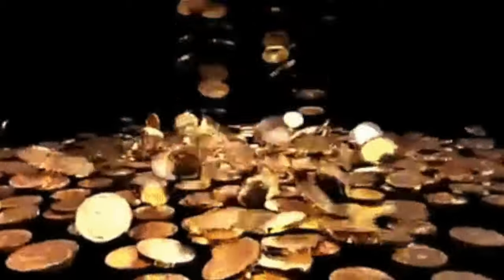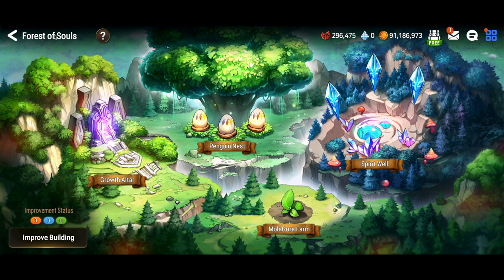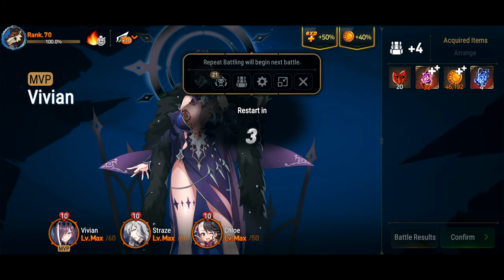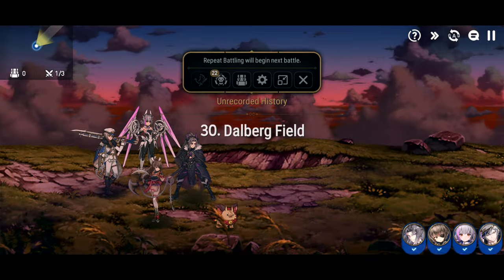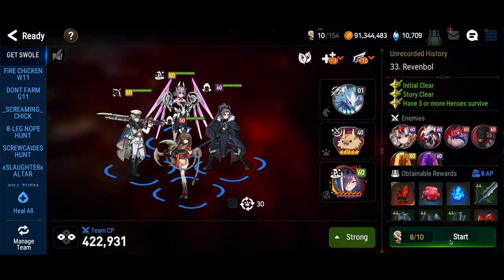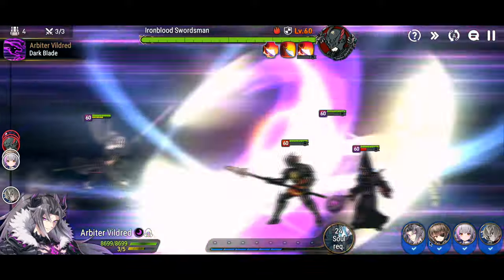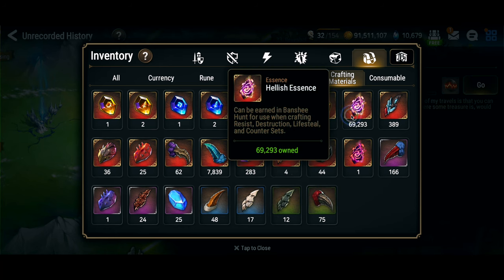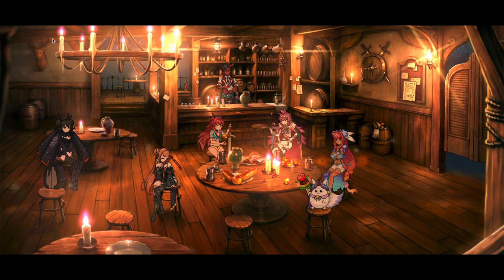Get Rich in Epic Seven - Best Place to Farm - Unrecorded History vs Hunt 13 - Over 5m gold per Hour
IMPORTANT
- I forgot to mention to buy the +50% exp buff from the shop - cant believe i didn't mention this.  That increases the gold income to almost 8m gold per hour.during buff event.

CONTENTS
0:00 Introduction
1:29 Buffs
2:38 Sanctuary
3:48 Friendship Bookmarks
5:25 Hunt 13
6:13 Hunt 13 Data
7:32 Unrecorded History 30-32
11:14 Unrecorded History 33 teams
14:39 Alternate Unrecorded History Teams
16:16 Drop Comparison (Hunt vs UH)
17:31 Catalyst Farming
19:05 Unrecorded History Data comparison

IMPORTANT NOTES
- Level 30-33 all have the same top end rewards.   29 and below have ever so slightly reduced payouts.  If i mentioned 29 it was by mistake.
- The crafting mats scroll stacks with hunt buff.  The AP scroll stacks with AP buff.  and the Rune drop scroll stacks with rune buff event..  The scrolls do not stack with each-other.  Using multiple of the same scroll doubles their duration not their effect.
-Some of the adventure fights (especially chapter 4) may be more gold per stamina especially considering they also drop 2* fodder however the 2* fodder will clutter your inventory forcing you to transmit them before restarting the fight and the fights are a lot harder requiring a full team and likely no friendship leveling of units and also you miss out on gaining AP in the Unrecorded history AP shop for access to any catalysts you want.

So jump into my discord with this check our guild recruitment hall or drop me a DM and I will hook you up with one of the Recruiters.